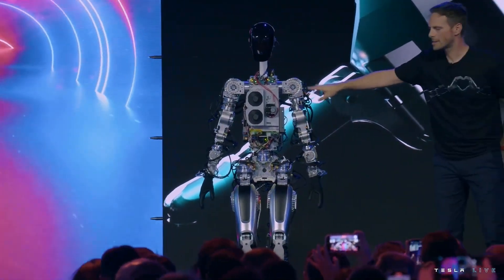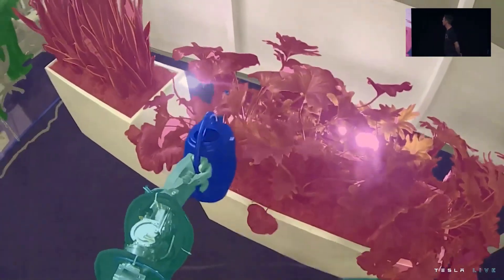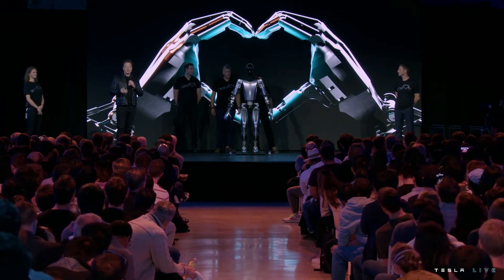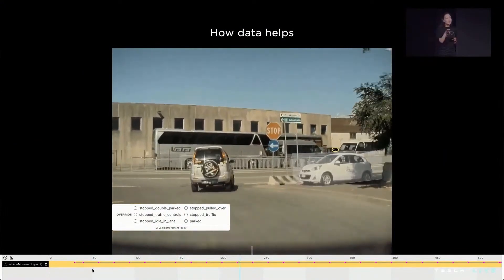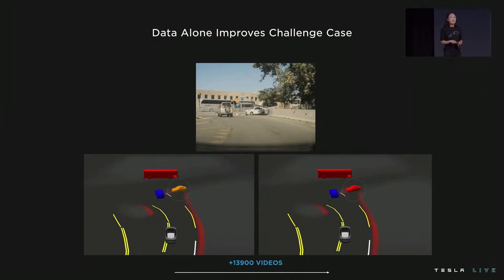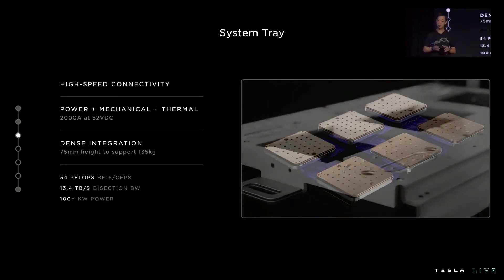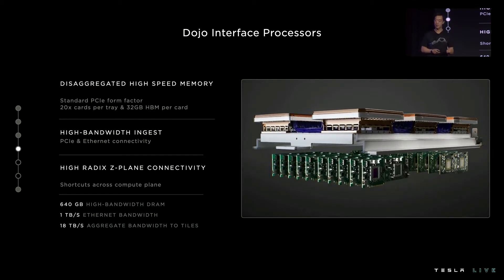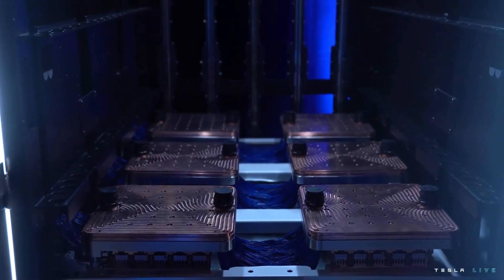Elon Musk, Tesla'nın İnsansı Robotu Optimus'u Tanıttı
Geçtiğimiz aylarda ortaya çıkan Tesla'nın robotu Optimus, Tesla AI Günü etkinliğinde ortaya çıktı.
İki ayak üzerinde durabilen ve otonom hareket etme kabiliyetine sahip olan robot, insanların hayatını kolaylaştırmak için üretildi.

Etkinlikte Tesla Optimus'un dış kaplamalarının olmadığı bir versiyonu gösterildi. Sahneye çıkan Optimus; otonom şekilde etrafta gezindi, seyircilere ellerini salladı ve dans hareketleri yaptı. Daha sonrasında yayınlanan videolarda ise Tesla Optimus'un kutu taşıma ve bitkileri sulama gibi gündelik işleri yaptığı görüntüler yer aldı.

İnsanların hayatını kolaylaştırmak için üretilen Tesla Optimus, 73 kilogram ağırlığında olacak. Tamamen kendi hareket edebilen robotta Tesla otomobillerinde kullanılan kapsamlı bir otonom yazılımı bulunacak. 2,3 kilowatt saatlik pile sahip olan robot, gündelik işleri zorlanmadan yerine getirebilecek.

Tesla Autopilot Mühendislik Direktörü Milan Kovac, robotun sergilenmesinin ardından yaptığı konuşmada "Kullanılabilir bir şey yapmaya başladık, ancak yararlı olmaktan çok uzak. Önümüzde daha uzun ve heyecan verici bir yol var." dedi. Optimus hakkında fazlasıyla heyecanlı olan Tesla'nın CEO'su Elon Musk, robotlara arabalardan daha fazla önem verdiğini belirtti. Elon Musk'a göre Tesla Optimus'un fiyatı 20.000 dolardan daha az olacak.